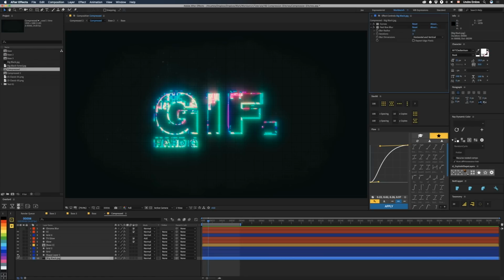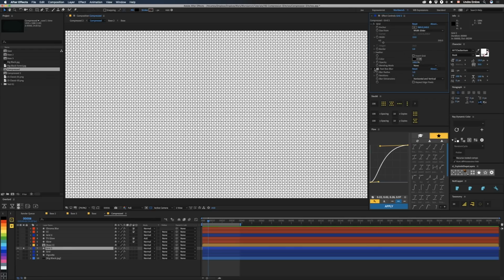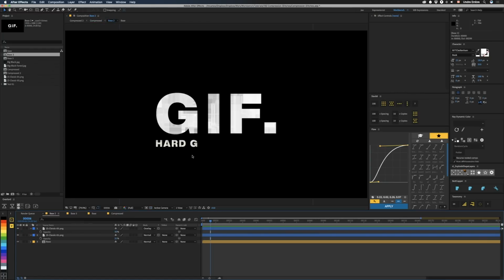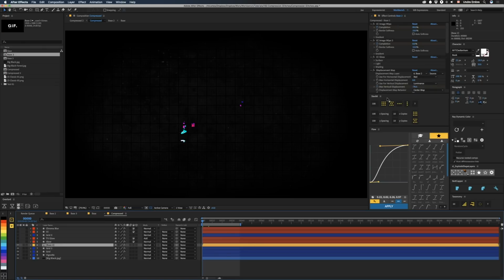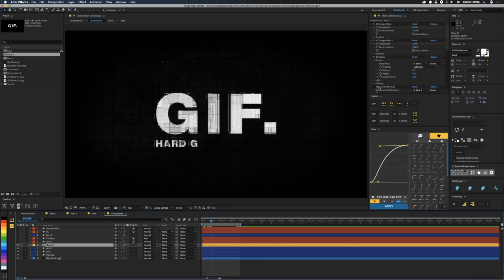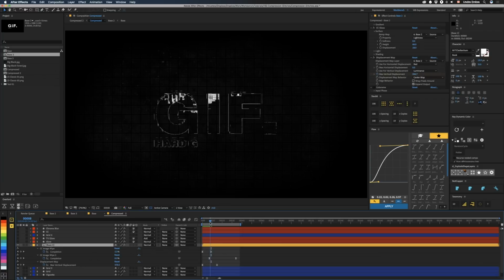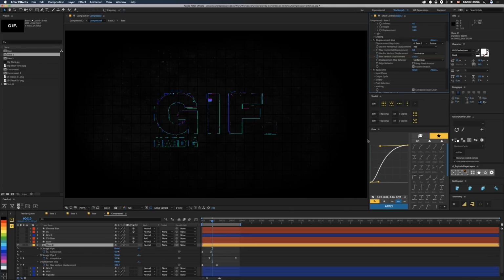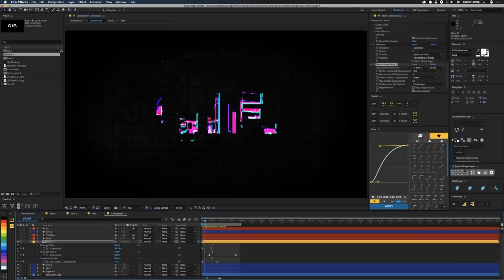Make Compression Artifacts in After Effects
Glitch your motion graphics in AE

This week, we're looking at how to achieve a compressed jiffpeng look using a procedural stack of effects. If you're curious, Big Black is built from Bashcorpo textures—number 8 on this list, though I have a copy numbered 10. Also, the eagle-eyed of you might notice there's a Base composition in the Base 2 comp. There's just text in there. I made base contain all of that in case I went a little crazier in the Base 2 comp! And finally, if you're wondering what the hell JSplacement is, go check out our tools post. That's it. Now go out and experiment!